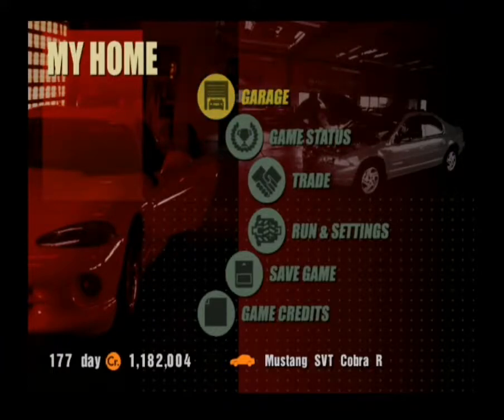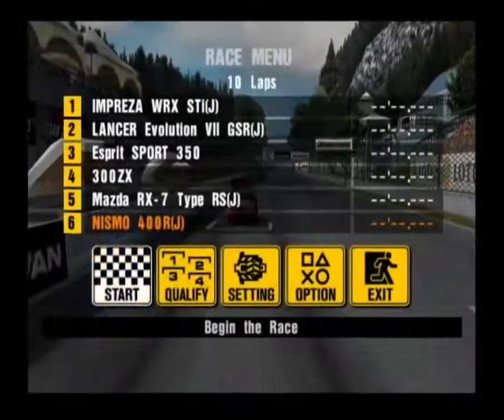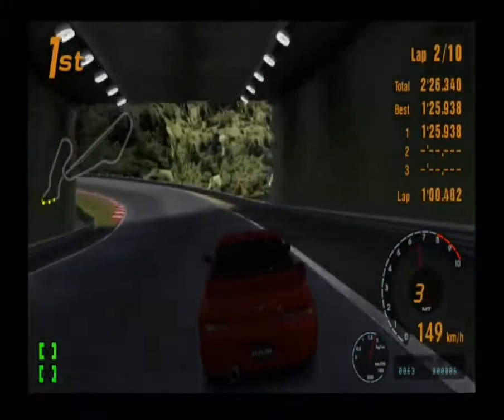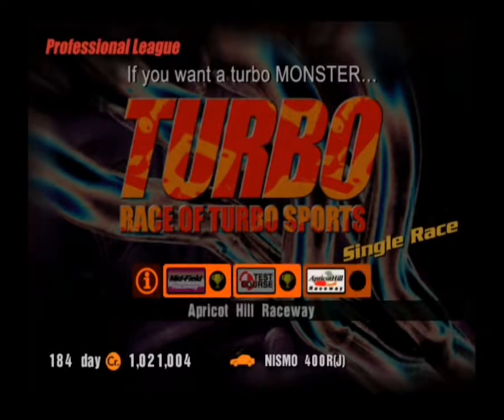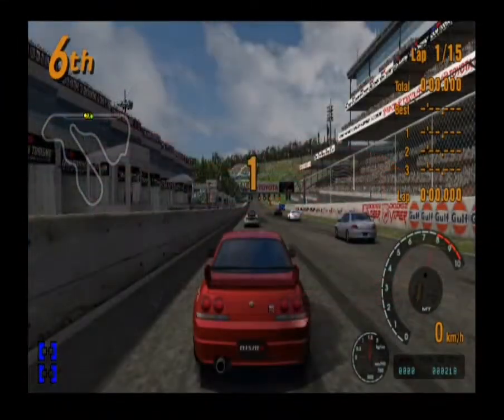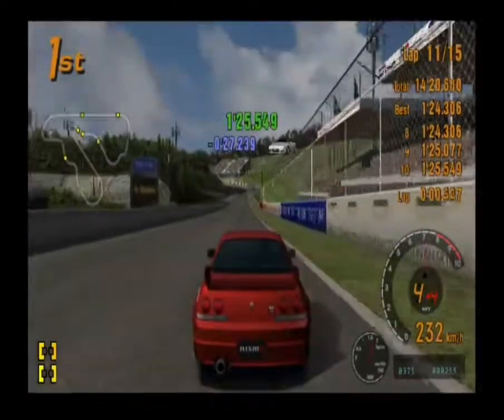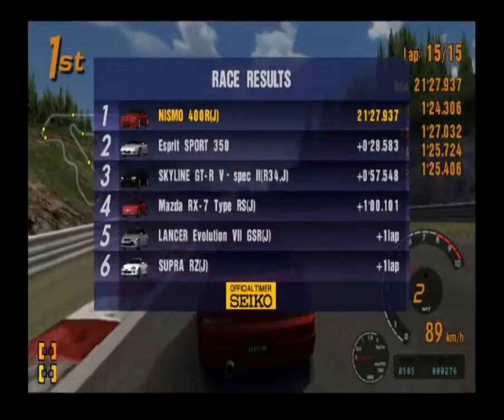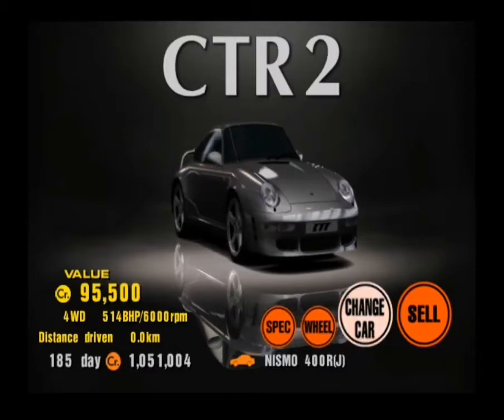Let's Play Gran Turismo 3: A-Spec (PAL) - Episode 54 - Professional Race of Turbo Sports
The real test of this event is the second race at test course, in that race you've got some pretty heavy hitters, the RUF CTR2, Nissan Skyline GTR R34 and the Mine's Skyline R34 are the toughest competitors. I'm fortunate enough to say that I did eventually manage to win that race and as I got lucky with the field and won by a lap.